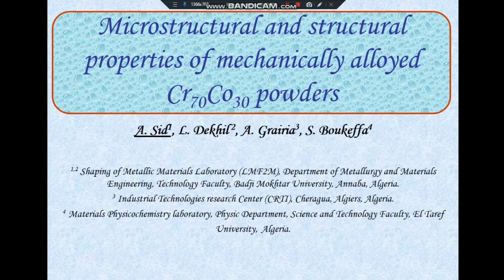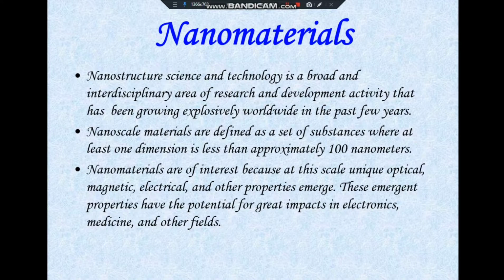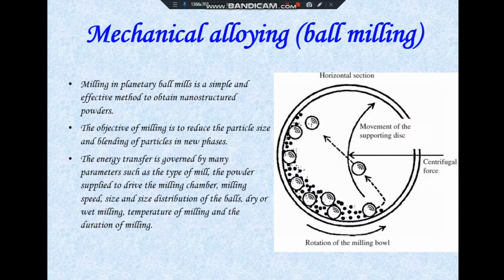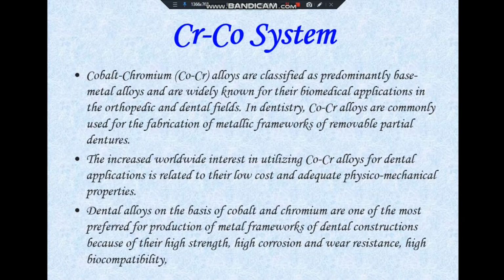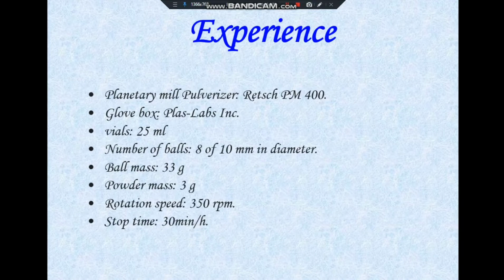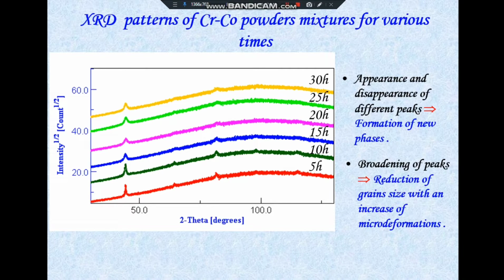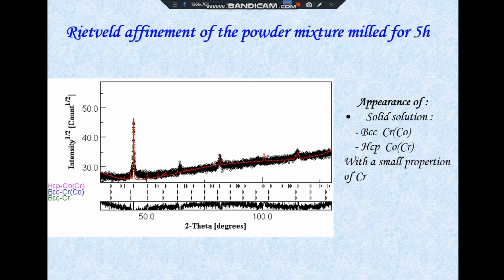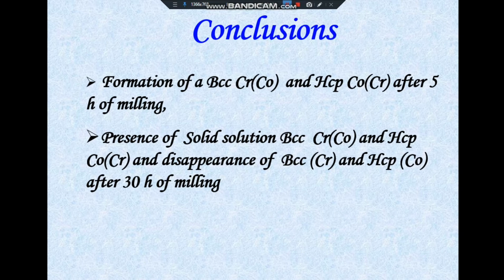SID Achraf djallel eddine S1C3